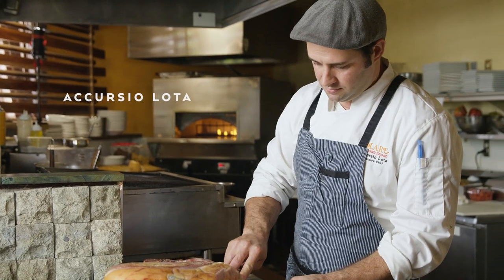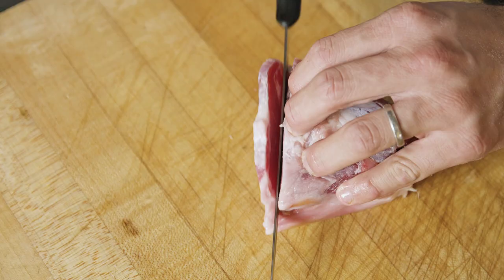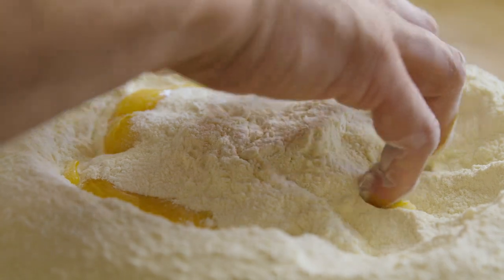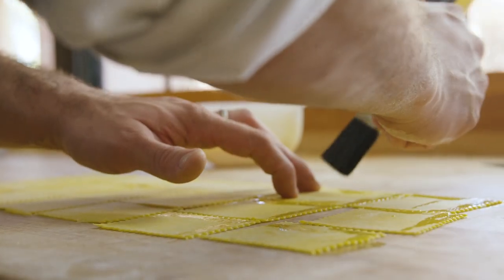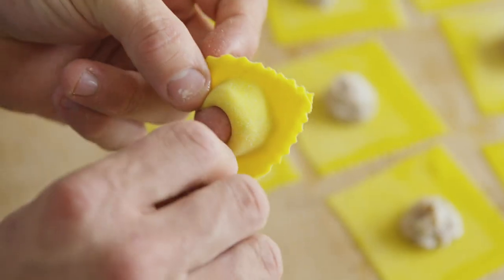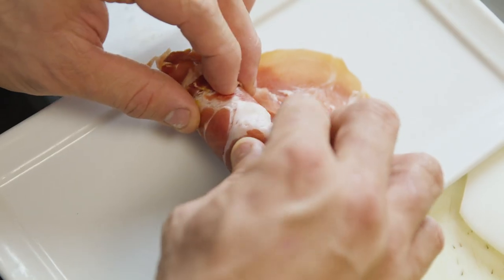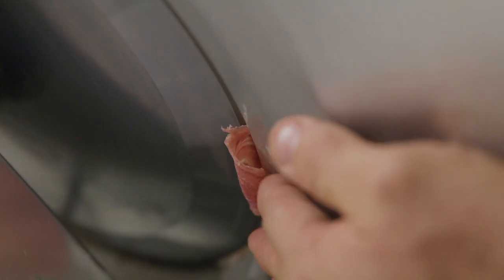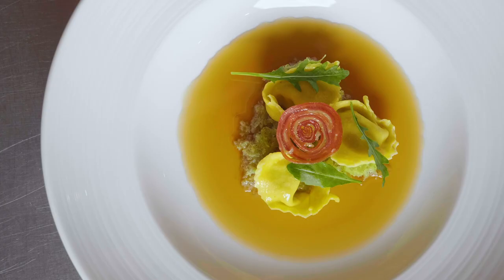PROSCIUTTO SCRAP Cappellacci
Chef Accursio Lota shows how he makes cappellacci pasta using scraps from Prosciutto di Parma. He also shows how to clarify a Consommé the traditional way using an egg white raft. The egg whites trap all the particulates in the broth, so when removed the remaining liquid is perfectly clear. He also rolls and dehydrates sliced Prosciutto di Parma to make a chip.